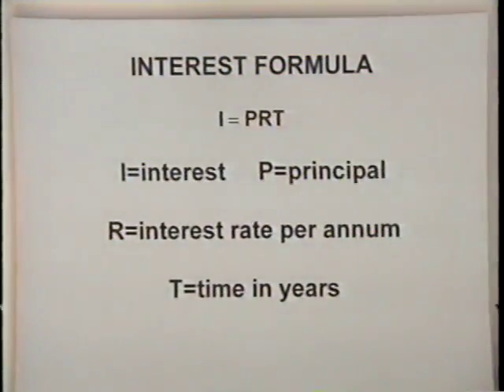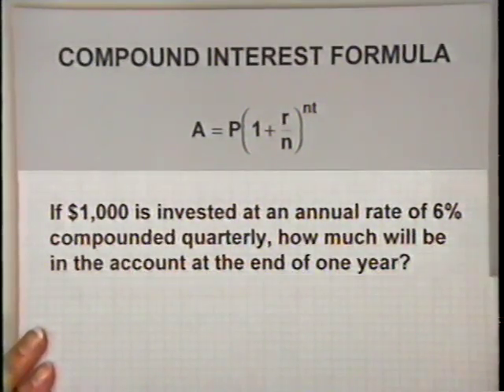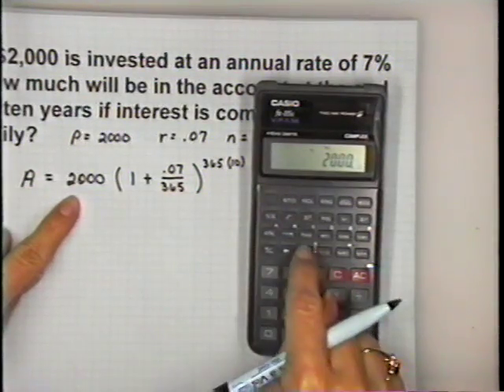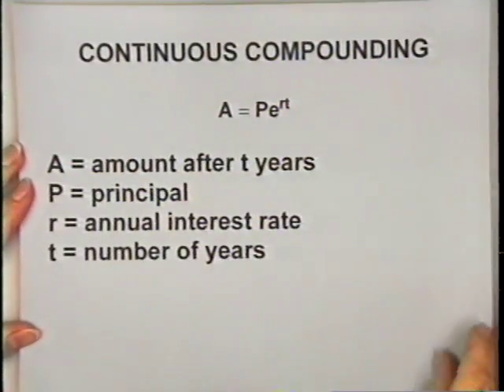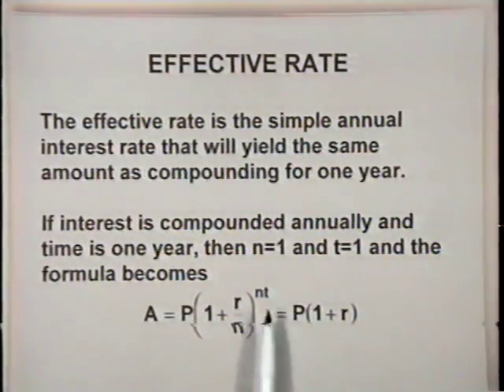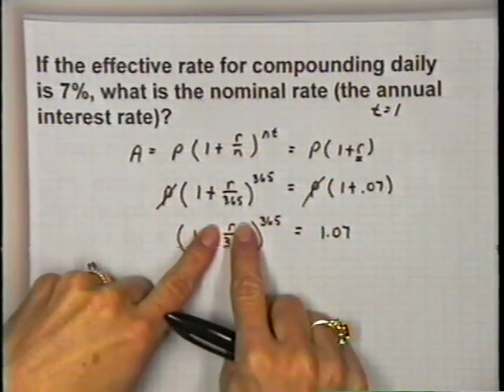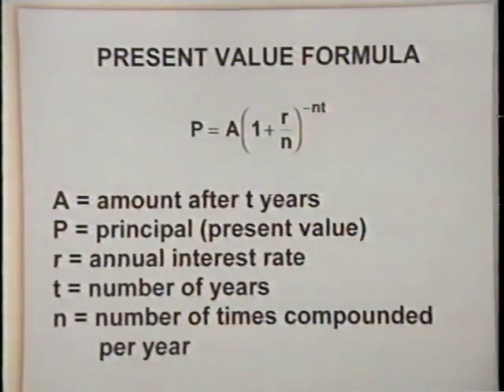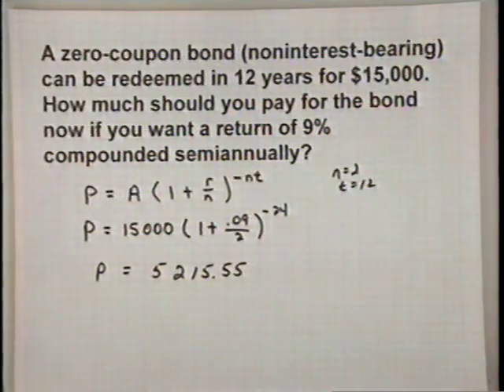Compound Interest 10171085